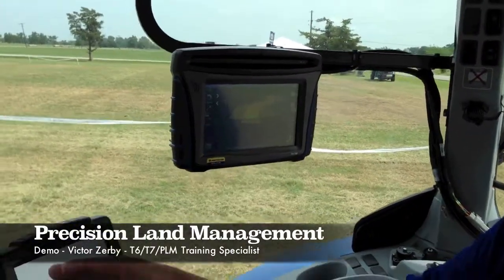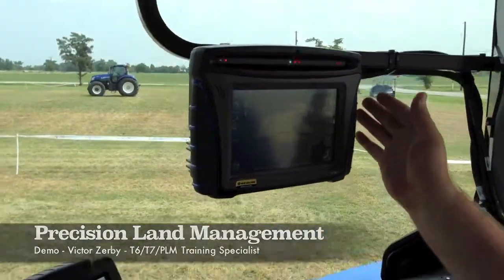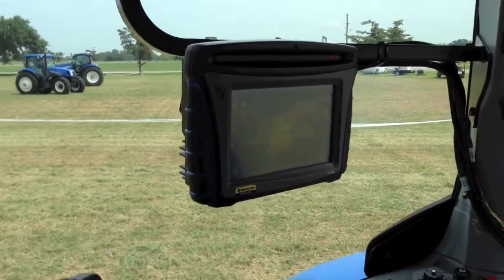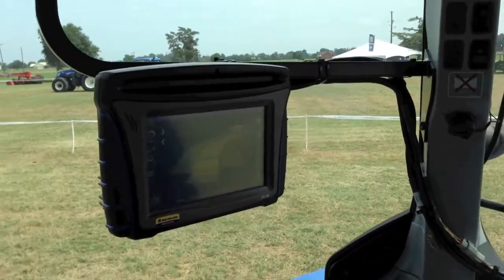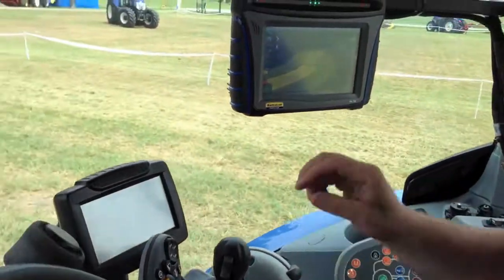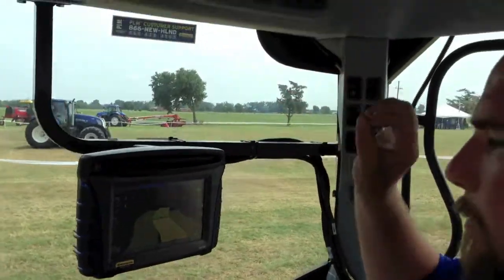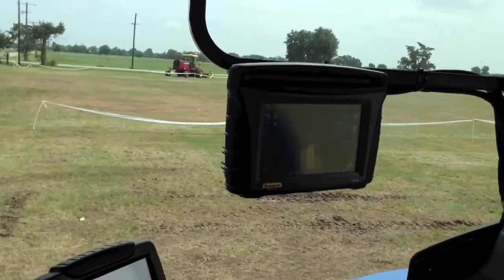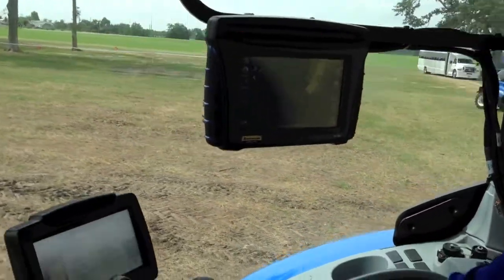New Holland Agriculture - Precision Land Management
Ag media were recently invited to attend New Holland Agriculture's First in the Field event where they unveiled all the new bells and whistles in the 2014 hay & forage lineup. Here is a peek at what Precision Land Management can add to your farming operation.